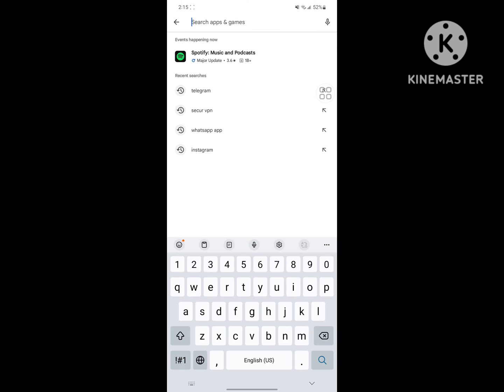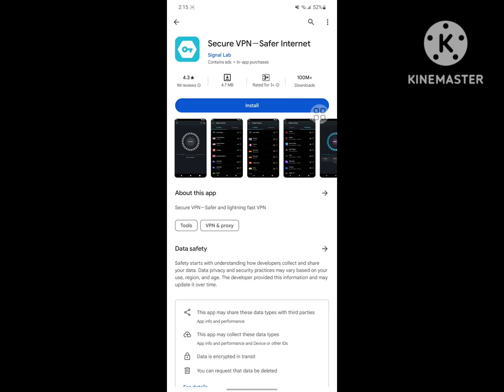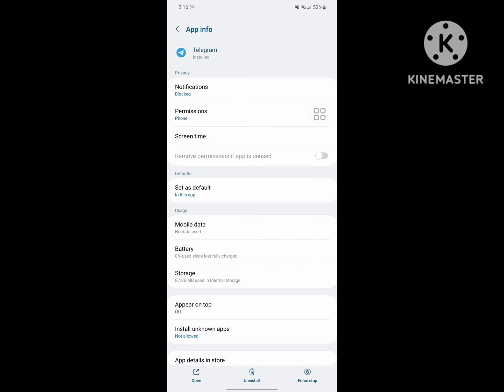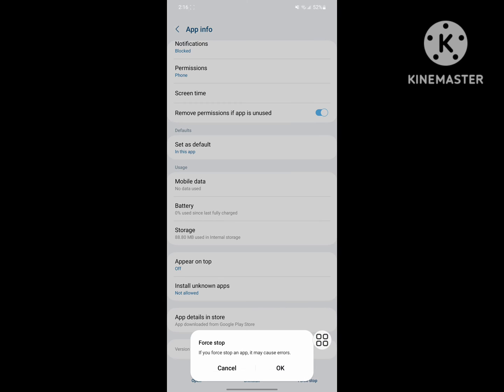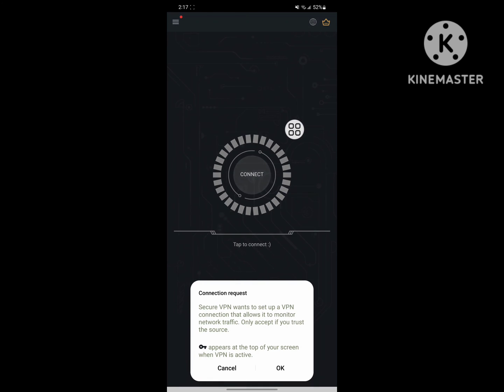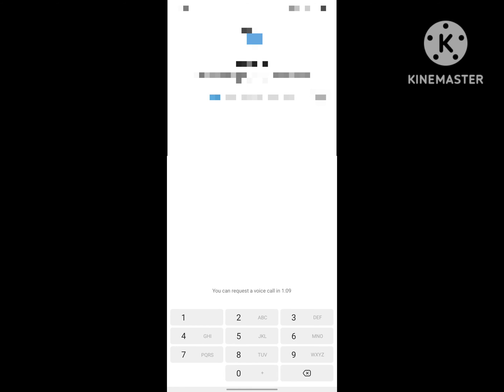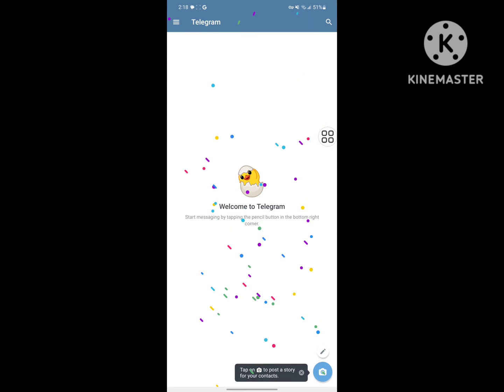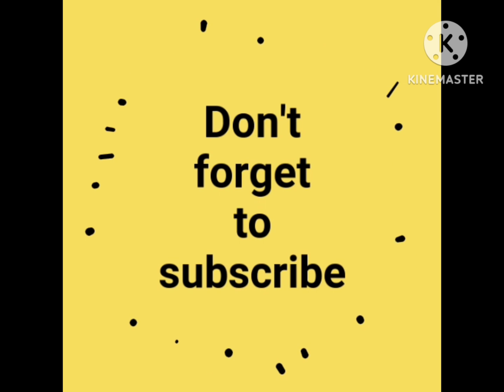how to fix telegram code sms problem 2023 | Telegram verification code not received problem solved